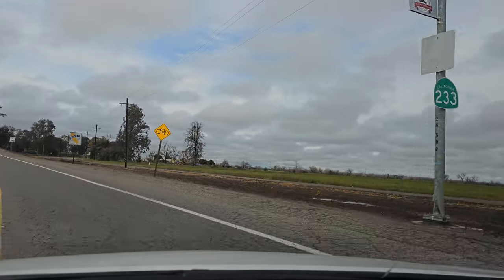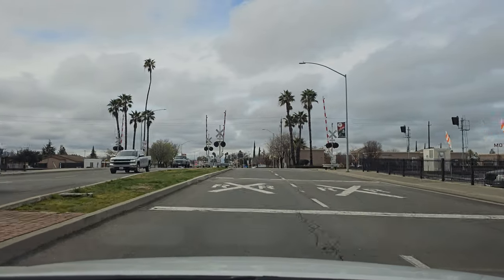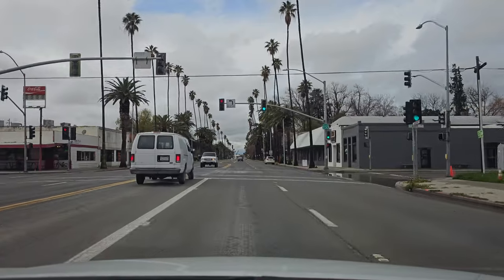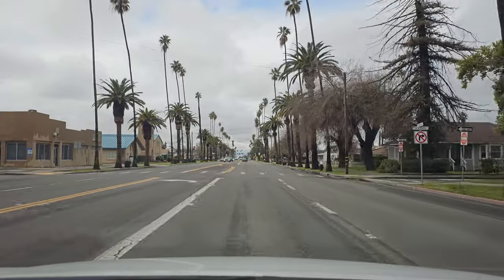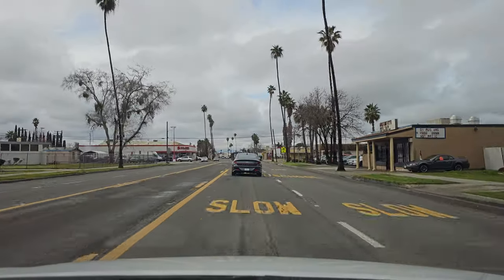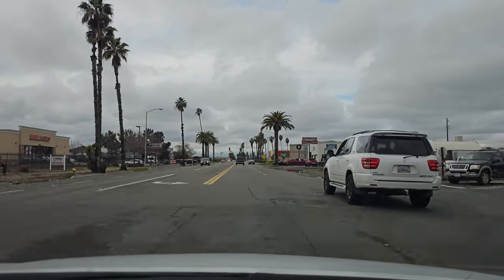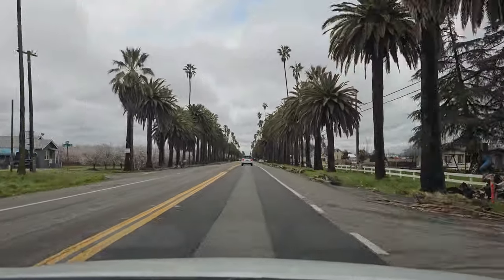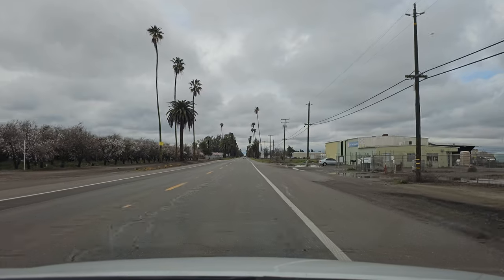Travel Video: Beautiful Scenic Downtown Chowchilla, California February 2023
Travel Video: Visiting Beautiful Scenic Downtown Chowchilla, California February 2023.

Chowchilla is a city in Madera County, California, United States. The city's population was 19,039 at the 2020 census. Chowchilla is located 16 miles (26 km) northwest of Madera, at an elevation of 240 feet (73 m).

The city is the location of two prisons: Central California Women's Facility and Valley State Prison.
The name "Chowchilla" is derived from the indigenous American tribe of Chaushila (the spelling is inconsistent in reference guides), a Yokuts Indian tribe which once lived in the area. The name evidently translates as "murderers" and is apparently a reference to the warlike nature of the Chaushila tribe. It is also to be known among the Yokuts tribes later on to be associated with "bravery". The Chaushila Indians were inadvertently responsible for the first white men "discovering" Yosemite Valley, which occurred when they were being pursued by a band of whites. References to the tribe still abound in Chowchilla, and until 2016 the town's high school used the moniker "Redskins" as their mascot.
The first post office at Chowchilla opened in 1912 and the city incorporated eleven years later, in 1923.
Chowchilla made national news on July 15, 1976, when 26 children and their school bus driver were kidnapped and held in a buried moving van at a quarry in Livermore, California. The driver and some of the children were able to escape and notify the quarry guard. All the victims returned unharmed. The quarry owner's son and two friends were convicted and sentenced to life in prison.

Chowchilla is located in California's Central Valley at 37°7′N 120°16′W.[3] Via California Route 99, it is 16 miles (26 km) northwest of Madera, the county seat, and 18 miles (29 km) southeast of Merced. It is 39 miles (63 km) northwest of Fresno and 256 miles (412 km) north of Downtown Los Angeles.

According to the United States Census Bureau, the city has a total area of 11.1 square miles (29 km2), of which 0.05 square miles (0.13 km2), or 0.41%, are water. Ash Slough, a tributary of the Fresno River, runs along the northern edge of the city.

The climate of Chowchilla is Mediterranean. It receives an average of about 12 inches of precipitation per year. The wettest months are December, January, and February, with January being the wettest. Chowchilla has dry, hot summers, and mild to cool, rainy winters. Chowchilla experiences frequent fog from November to March and overcast days are common, especially in January. In 2005, Chowchilla had 20 consecutive cloudy, rainy days. There are days with moderate to heavy rain during the winter months. In January, the high temperature may drop as low as 45 °F (7 °C). During the summer, when there is usually no rain, the temperature may reach as high or higher than 110 °F (43 °C). Snow in Chowchilla is rare.
Three public school districts serve the residents of Chowchilla and the surrounding area, as well as one private school. Chowchilla Elementary School District (Grades K to 8th) and Chowchilla Union High School District (9th to 12th grade) make up the local public school system of the city proper. Alview-Dairyland Union School District (Grades K to 8th) serves nearby rural communities including Dairyland.

Chowchilla Elementary School District is made up of five school campuses and typically enrolls city residents, as well as residents from the nearby community of Fairmead. The Alview-Dairyland Union School District is composed of two rural area school campuses, and serves residents that reside outside of town. Upon completing 8th grade, students from both elementary districts are enrolled in the town's comprehensive high school, Chowchilla Union High School. The Chowchilla Union High School District also operates Gateway Continuation school and an Independent Study program.

The Chowchilla Elementary School District operates five schools,[18] with student population distributed by grade level. Stephens School [Kindergarten], Fuller School [Grades 1 and 2], Ronald Reagan School [Grades 3 and 4], and Fairmead School [Grades 5 and 6] are elementary schools, and Wilson School [Grades 7 and 8] is the middle school.

Alview-Dairyland Union School District operates Alview Elementary School [Grades K through 3] and Dairyland Elementary School [Grades 4 through 8].

There is also a private school, Chowchilla Seventh Day Adventist, serving K-8, located 4 miles (6 km) south of town.
The Chowchilla Airport, a municipal airport used for general aviation, is located southeast of the main part of the city.
Chowchilla Wye is planned to be the point where the California High-Speed Rail's main spine splits into two northern branches: one traveling to the San Francisco Bay Area, and the other continuing north to Sacramento.
Famous people from Chowchilla, California: Henry Farrell, Ronald D. Moore, Cameron Worrell.